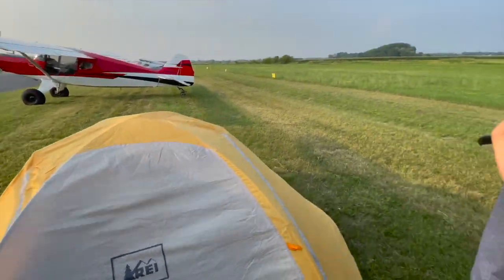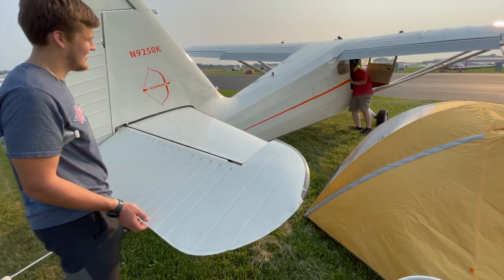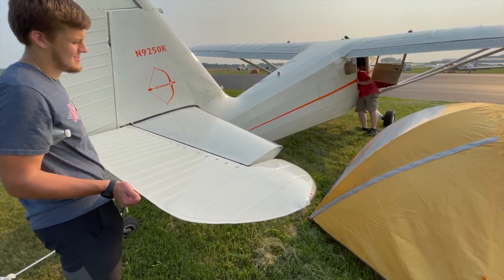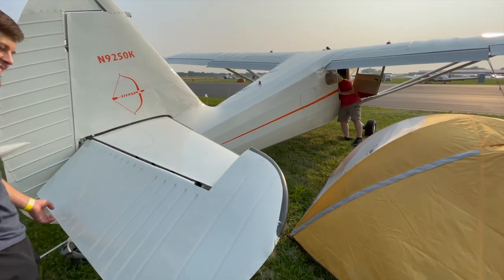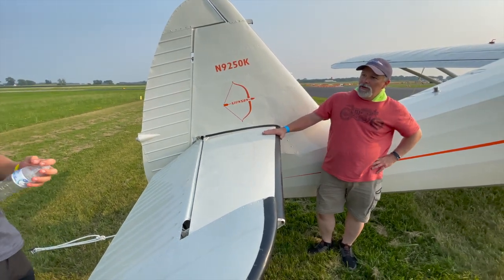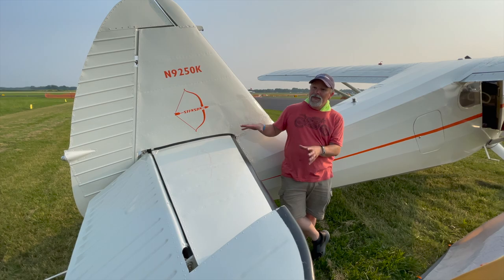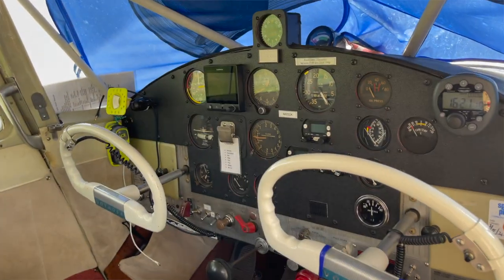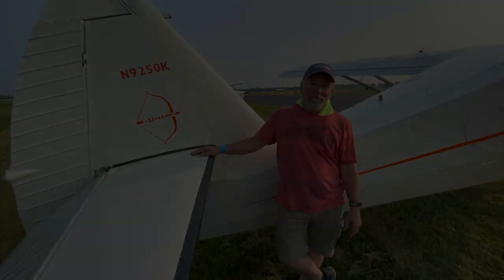Built-In Stall Protection! STINSON Voyager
Eddie Stinson was a great innovator in his time and this was a solution implemented on the Voyager to prevent stalls. With the flaps in the up position, the elevator up travel is limited. Once the pilot extends the flaps, the travel restriction on the elevator is removed and larger control inputs are possible!

MY GEAR:

(2) GoPro Hero 8
GoPro Session 5
Sony ICD-PX370 Recorder (Intercom Audio)
Nflightcam Audio Recording Cable
Joby Suction Mount
GoPro Suction Mount
Stratux ADSB Receiver
Blue Snowball Microphone

I am just a private pilot sharing my experiences, and while it is great to learn from your fellow pilots, do NOT use this video as flight instruction. If you have any questions, make sure to ask your certified flight instructor.